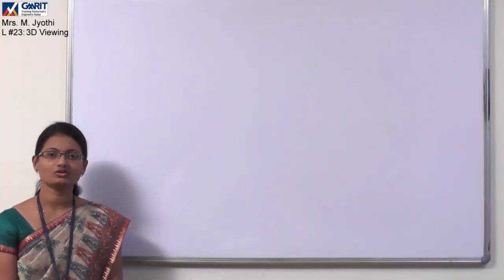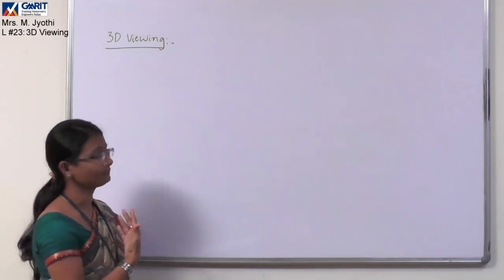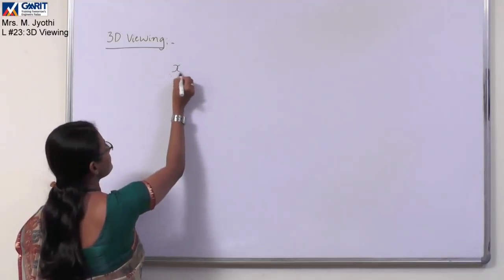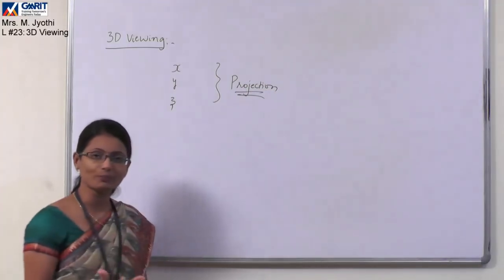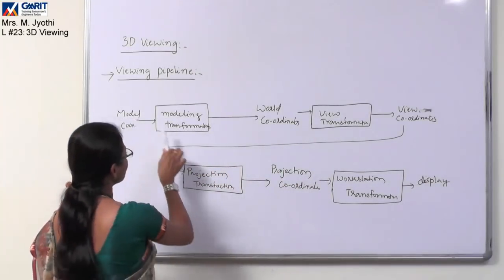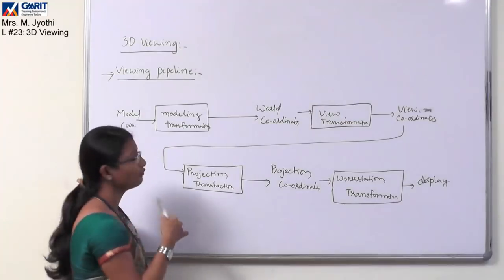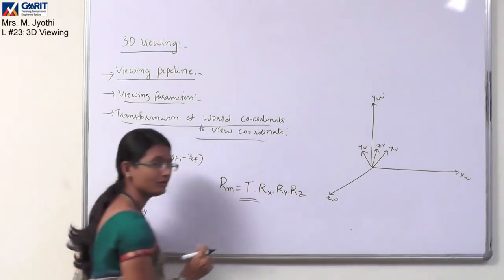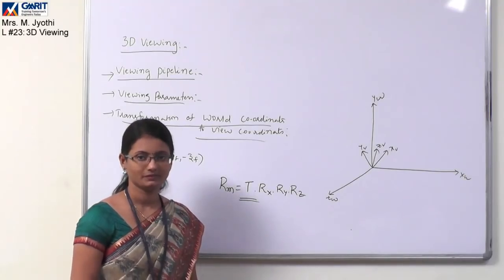Computer Graphics: Lecture #21: 3D Viewing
3D Viewing: Viewing Pipeline
                      Viewing Parameters
                  Transformation of world coordinates to viewing coordinates